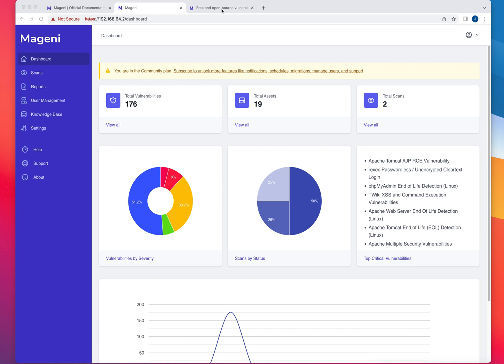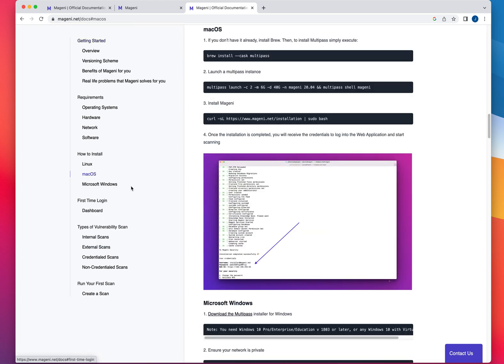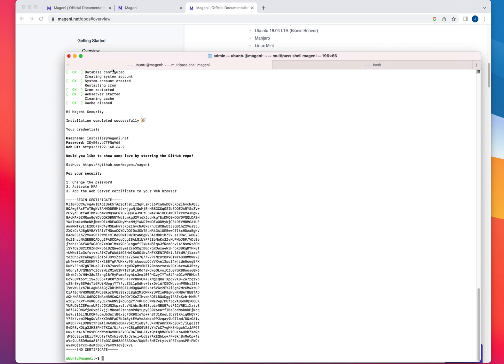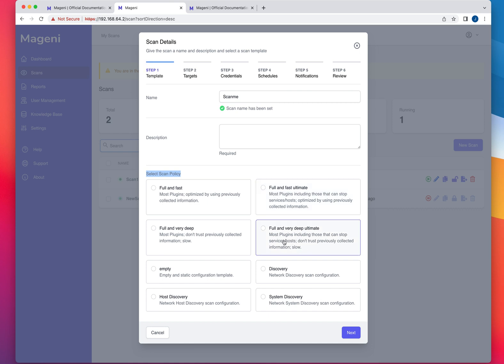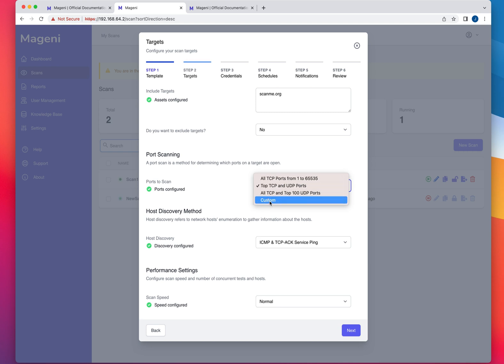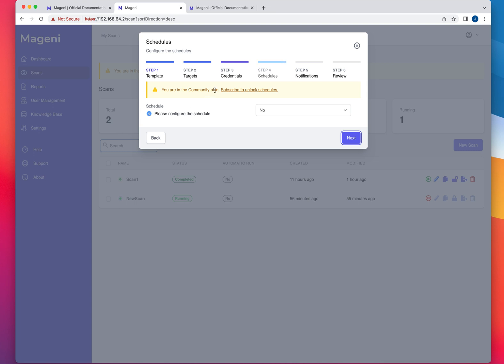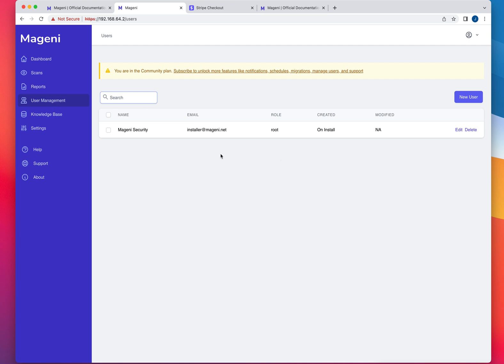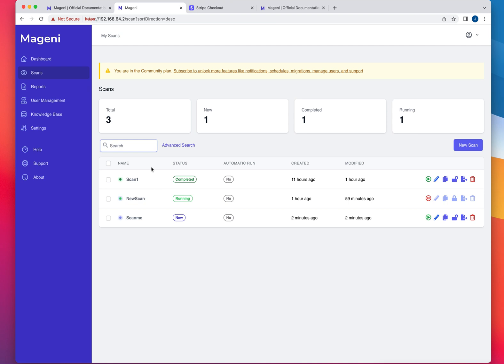Mageni Vulnerably Scan -- A promising project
In this video I want to show you Mageni, a fairly new, still in development vulnerability scanning solution. It is a developing opensource project with basic features and functionality, the developing team is actively working on it, and it shows a lot of potential. As you always say, the more tools you have at your disposal, the better is it. I would advise you to give it a tray, the installation is simple and you can start your first vulnerability scan in minutes.
I hope you find the information useful.